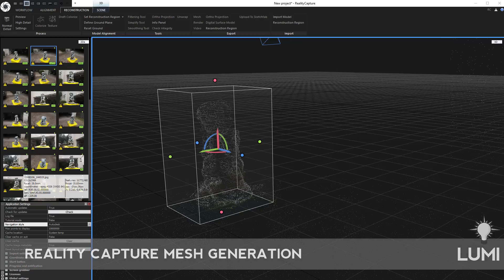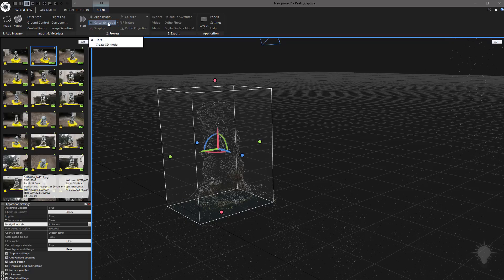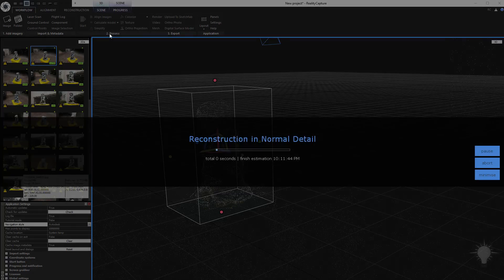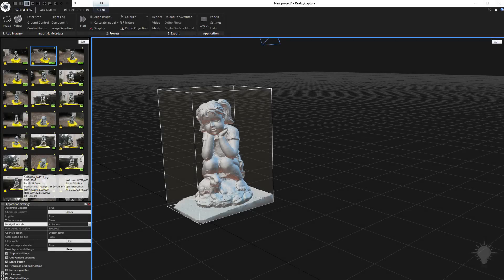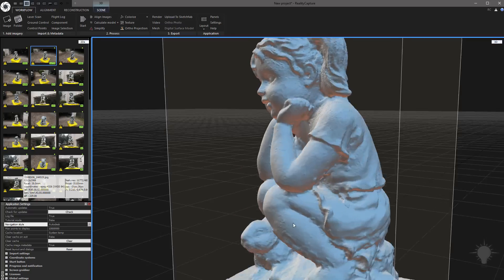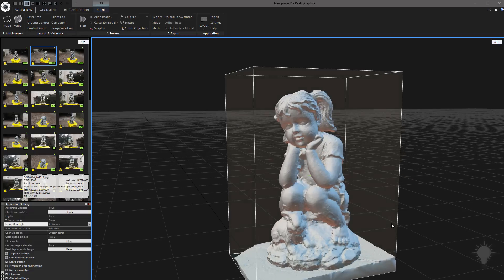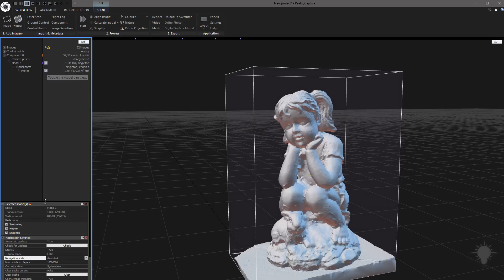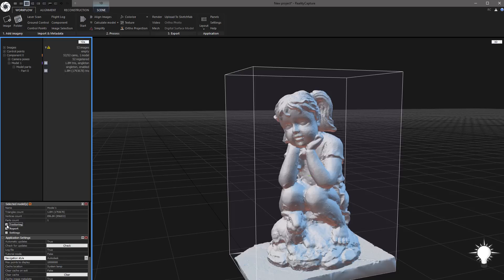006 Reality Capture Mesh Generation